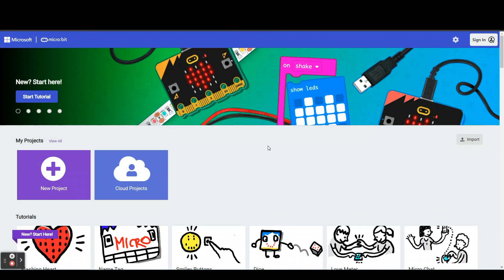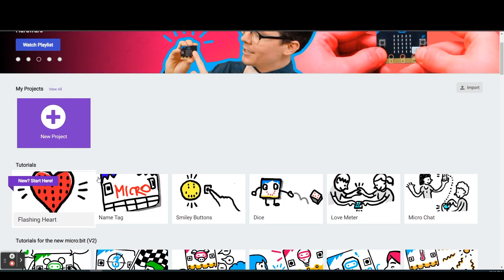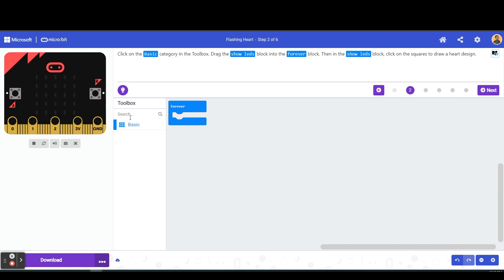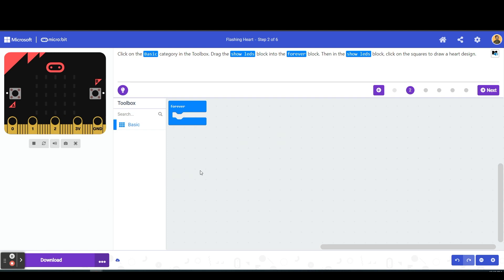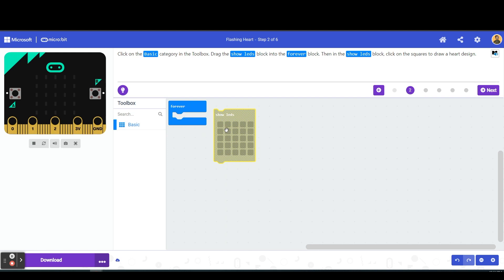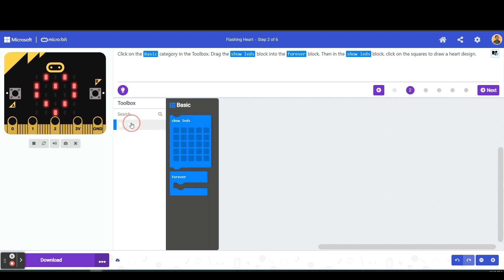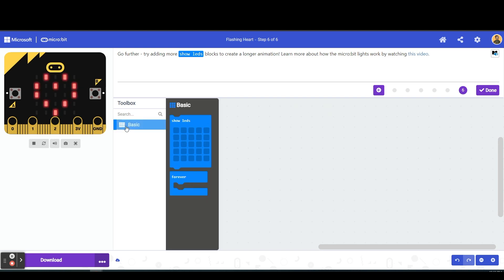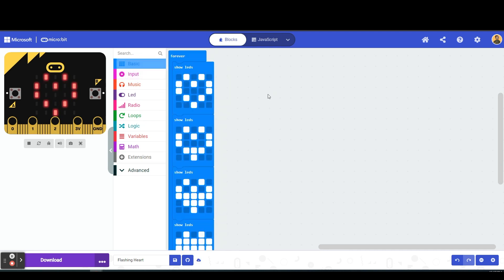Makecode Flashing Heart Tutorial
In this video, we walk through the basics of Microsoft Makecode and go through the Flashing heart tutorial lesson.